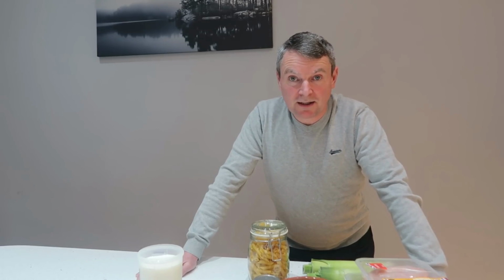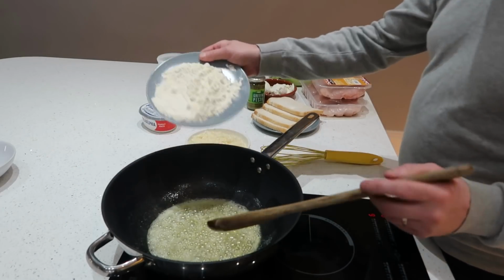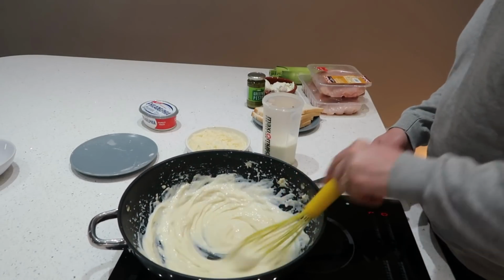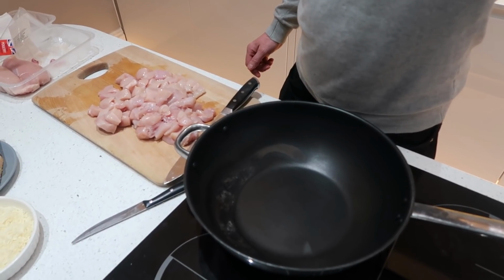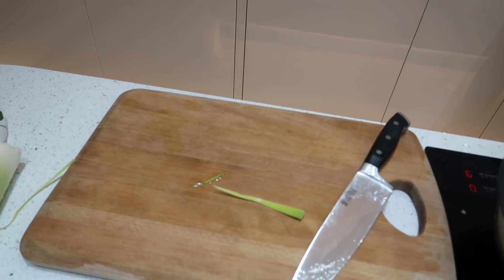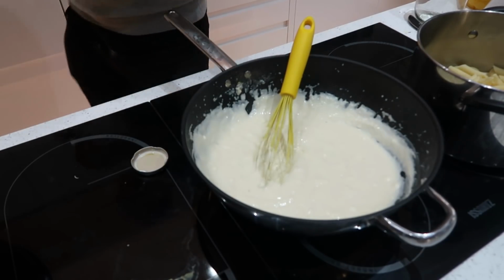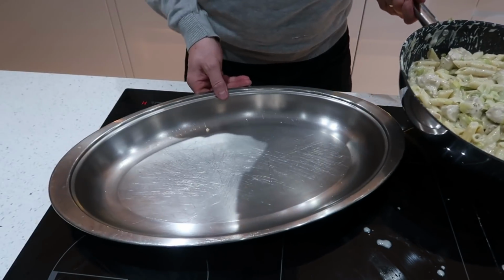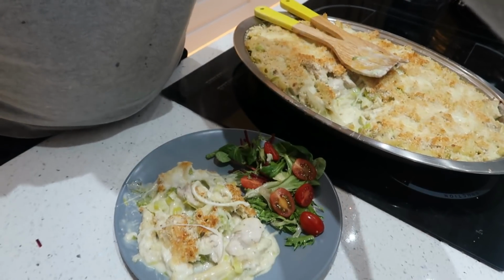Chicken and Leek Bake (Cooking On A Budget) | The Radford Family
Recipe in the description!

So for this you will need for 6 people

4 x Chicken breast
1 x Leek
1/2 bag of pasta
1/3 tub soft cheese
50 g of Parmesan
50g plain flour
50g butter
Mozzarella
Green pesto
Bread crumbs
500 ml milk